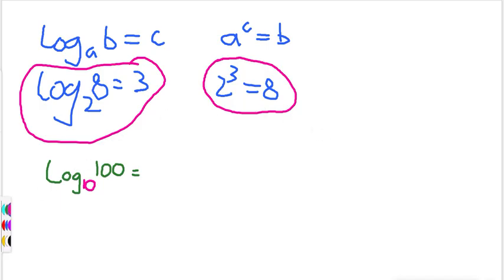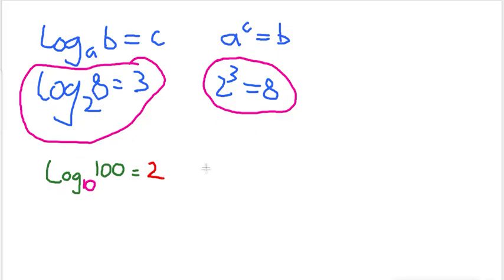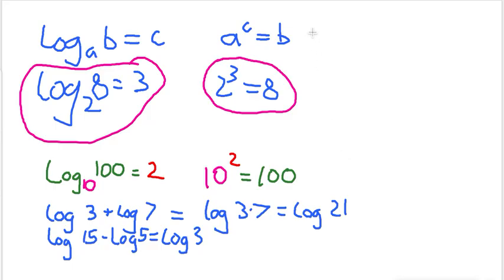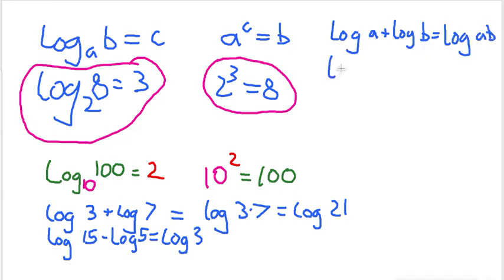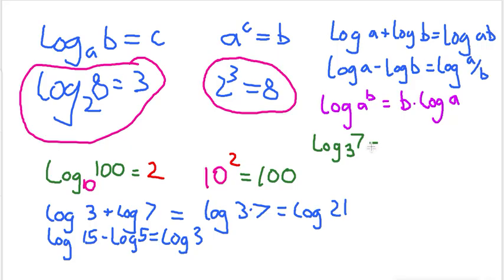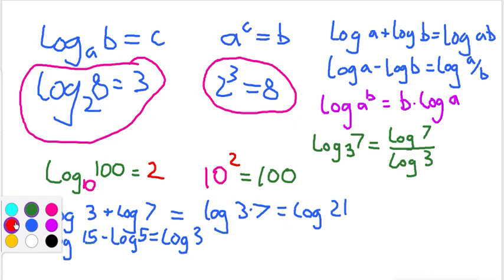Basic Logarithm Rules